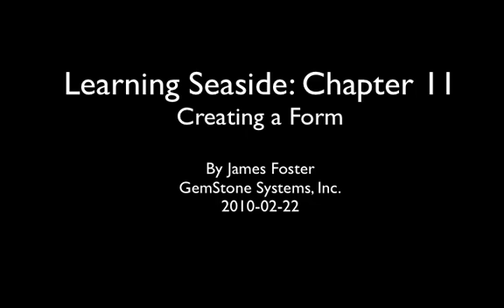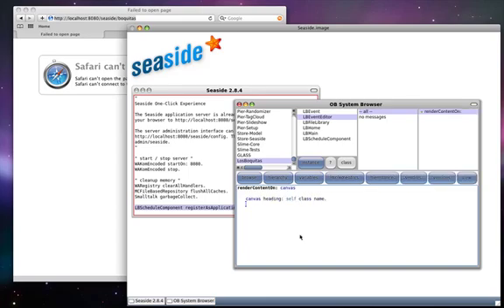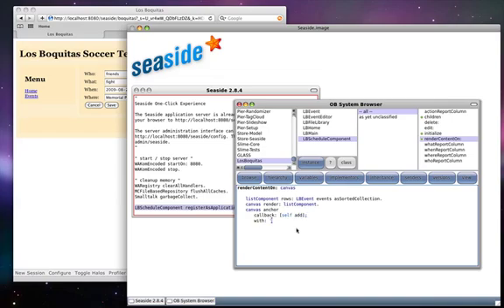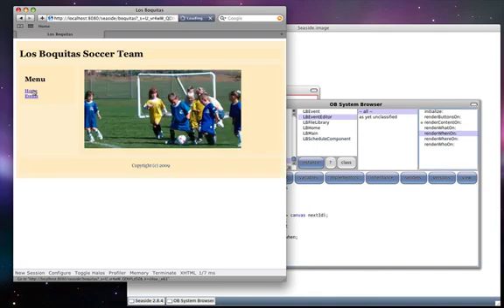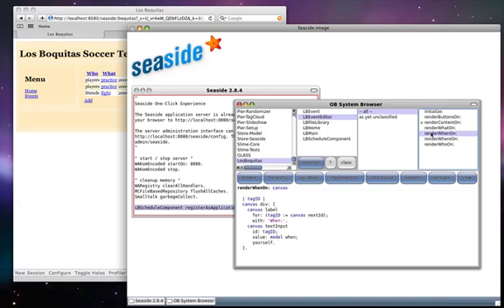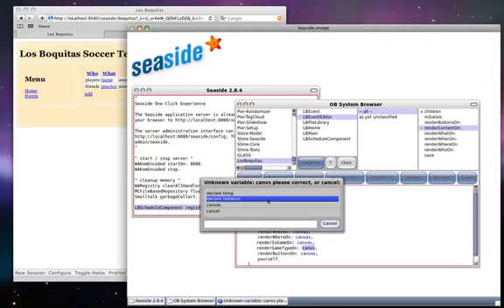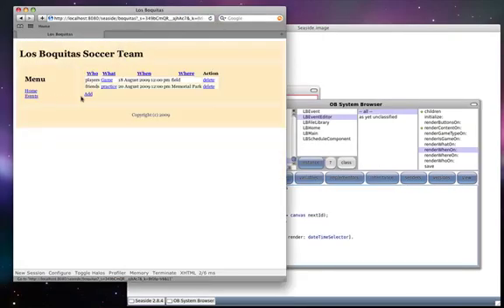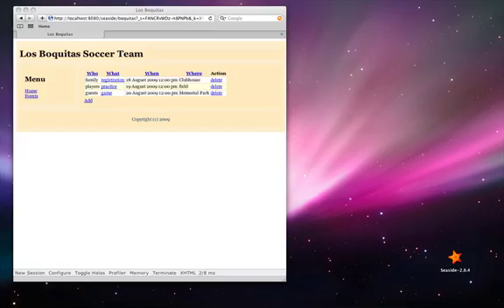Web Forms in Seaside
In Chapter 11 of Learning Web Development with Seaside we create a form to collect information from the user. We start by launching the Seaside One-click Experience and then defining a new web component to edit events.

Now we go to an earlier web component that lists all the events and add a method to call our new editor component. We modify one of the report columns so that instead of simply displaying information about the event it offers an opportunity to edit the event. When we view the event list in a web browser, we see that data in the 'What' column now displays as a link. Clicking on that link takes us to the editor, which simply displays its class name.

Now we will add true editing. We modify the render content method to show a form with labels and entry fields. (If you don't like the table for styling, hang on a minute...) Using the web browser, we can edit fields in an event and see that they are modified.

Now, we will refactor our form to avoid the use of a table for layout. We create small methods for each element to be edited. Note that instead of table rows we have a div enclosing our elements. Rather than typing each method we are copying them from the tutorial. Finally we modify the render method to call each of our elements.

Now we modify our application to allow the creation of a new event. We add an 'Add Event' anchor to the event list, and see that it shows in the web browser.

Now we would like to demonstrate some other form elements. Rather than having 'who' be a text entry field, we will modify it to use a drop-down list. We make a similar change for the 'what' portion of the event. We will show the where as a text area and modify the CSS to layout the text area. We can modify the report column to show a string for the date/time.

In order to demonstrate checkboxes, radio buttons, and some JavaScript interaction with CSS, we will add an attribute to LBEvent to keep track of whether a game is home or away. We add a 'gameType' instance variable and accessors. We then add some instance variables to the event editor to capture some characteristics of the event. We add CSS for hiding a form element.

Now we are going to add a method to render the 'isGame' and 'gameType' fields. Smalltalk alerts us to the fact that these methods do not yet exist and we confirm the selectors. We add the new methods, one with some JavaScript for an on-click event.

When we refresh the application we see that the 'is game' checkbox shows and hides the game type field. We modify the save method to store a value for the game type field, either home, away, or nil.

We save our new code and quit the Seaside One-Click Experience.